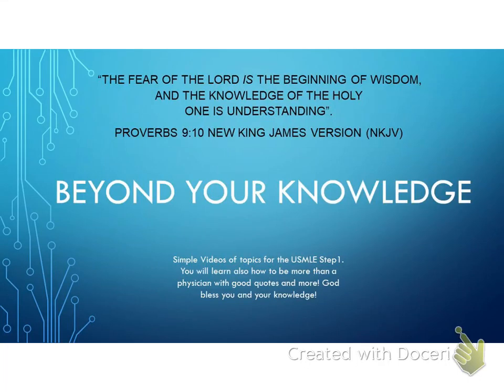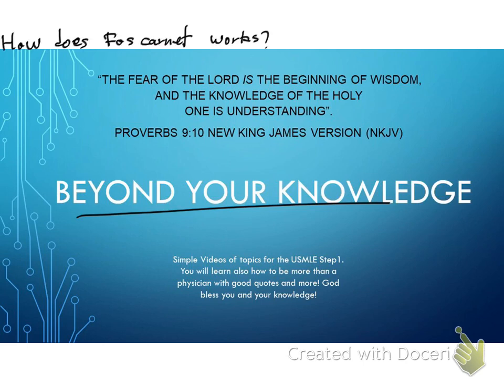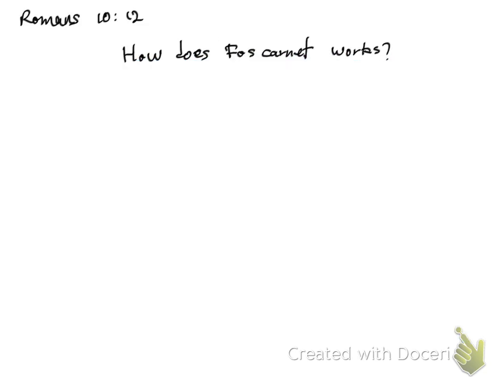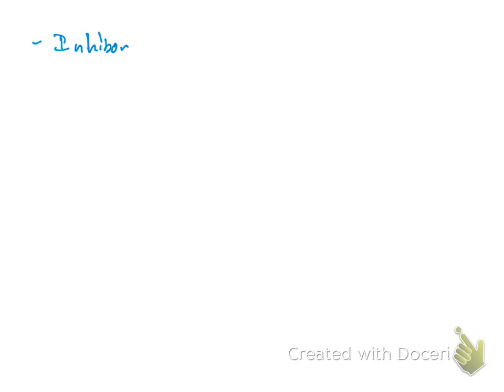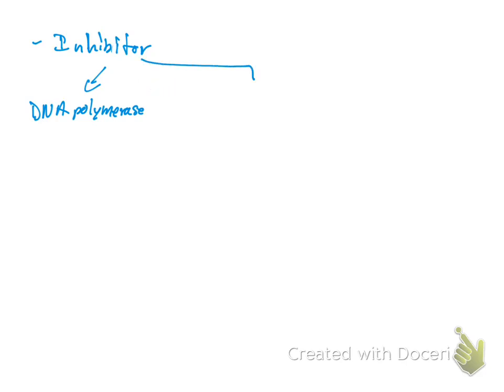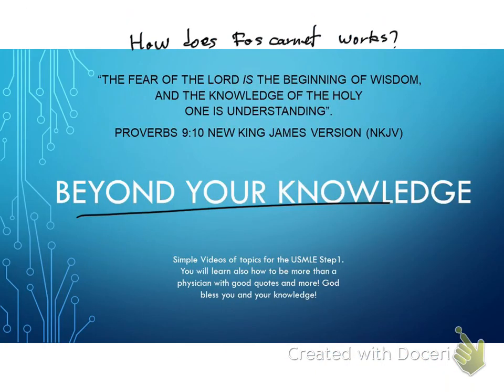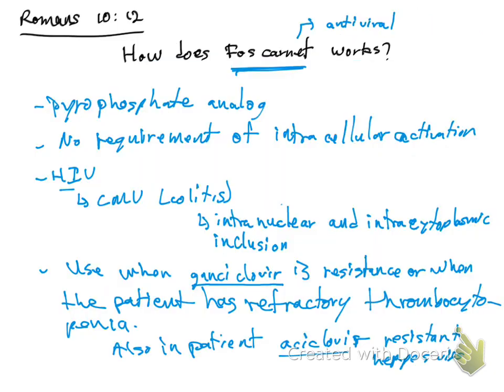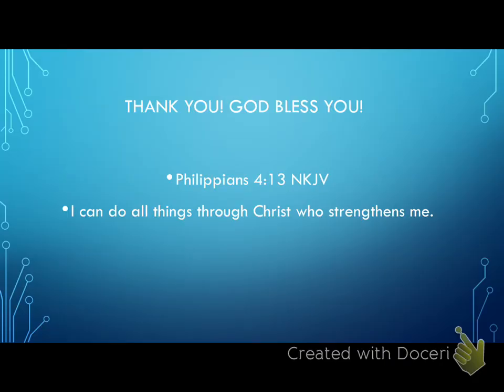How does foscarnet works?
How does foscarnet works? This videos will help you to increase your knowledge for the USMLE step 1 and how to be more than a physician with encouragement quotes. Thank you! God bless you and your knowledge!